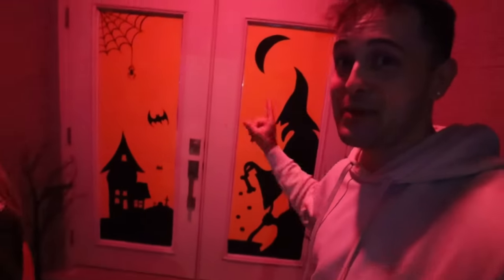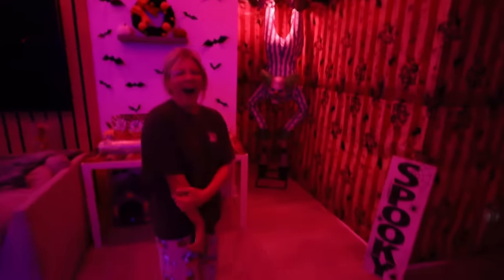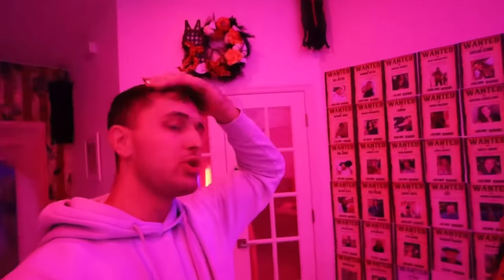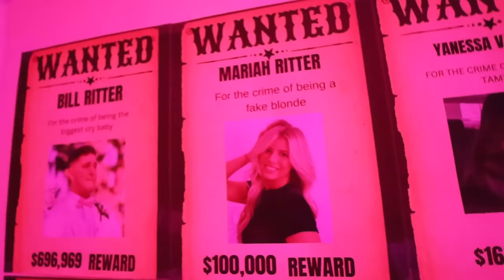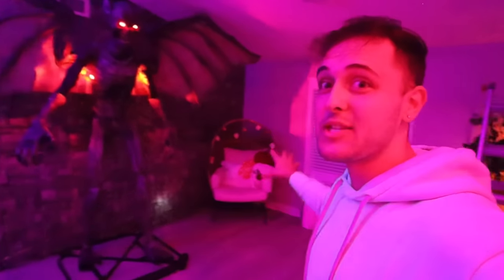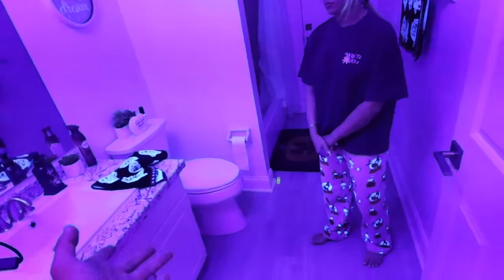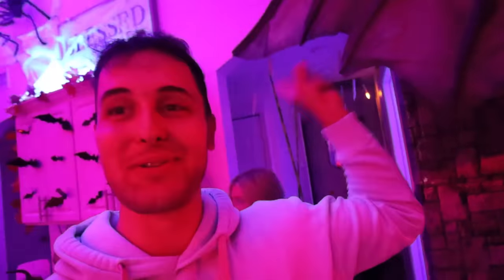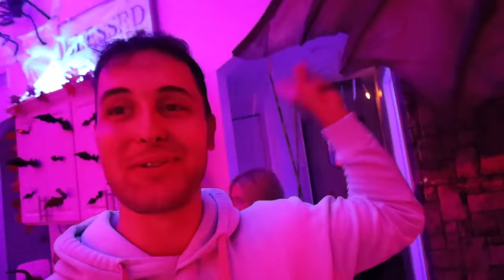WE THREW AN INSANE HALLOWEEN HOUSE PARTY!!!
-We started our first YouTube channel (Mariah and Bill) December 1, 2017!
-Our Marble family is currently made up of us (Mariah & Bill), our 3 Cats (Snap, Thor & Scar), and the millions of you!
-We love creating fun & entertaining videos!
-Bill's birthday is May 27, 2000!
-Mariah's birthday is December 29, 1998!

How We Met!! *Our Story*
-2017 is when we both started working at a grocery store called Marianos! Mariah was hired as a cashier and I (Bill) was a bagger! As you can tell, it was love at first sight! After only a month Bill popped the question on March 22, 2017!